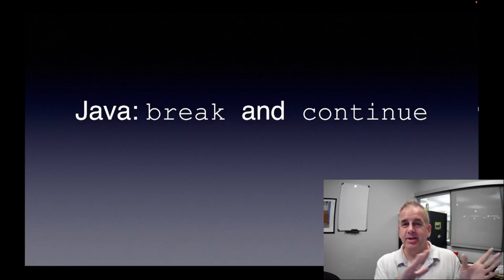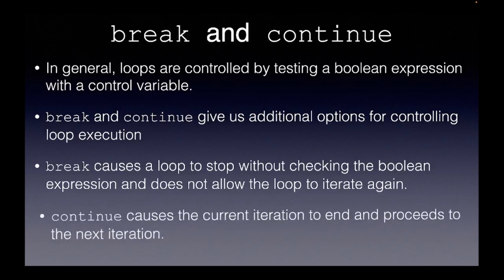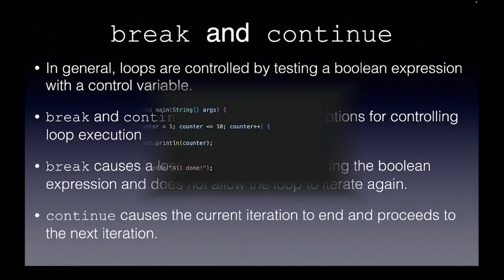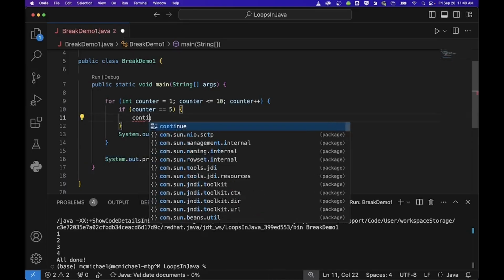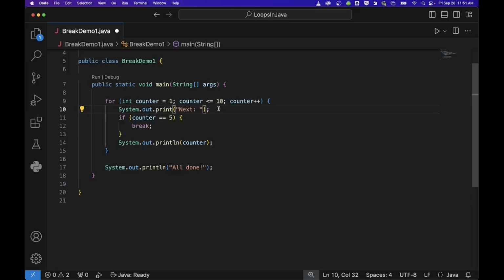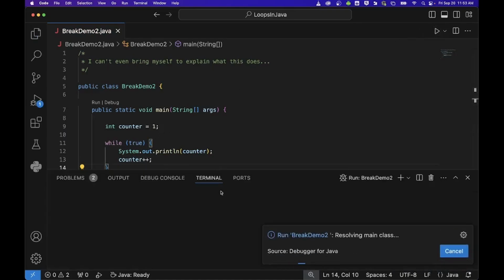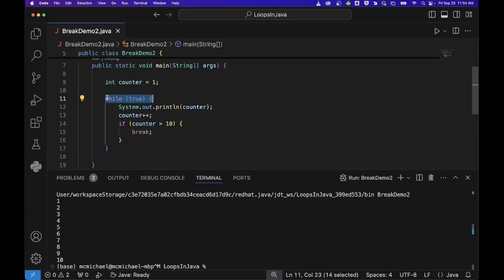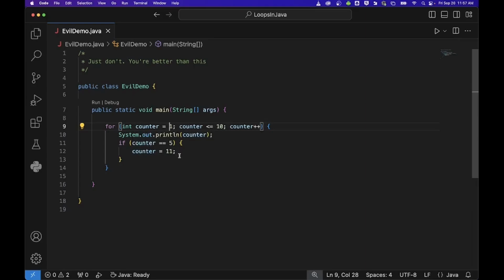break and continue in Java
Some people are rule-followers and some are rule-breakers. If you're tired of my ridiculously overbearing rules, this video is your change to break free from the shackles that bind you. Or, you know, just break out of a loop.

In this video, I rant about how terrible you are if you use break and continue startments, then proceed to show you how to use them. Break out of a loop early, or skip the rest of the loop and start the next iteration. It's like a get-out-of-jail-free card for loops. Only, instead of passing go and collecting $200, you'll just drive your instructor crazy--and it's tough to put a price on that.

0:00 Intro
1:12 Save a Baby Jedi!
4:17 break and continue
7:55 "Infinite" Loops with break Statements
10:21 Pure Evil
12:42 Conclusion